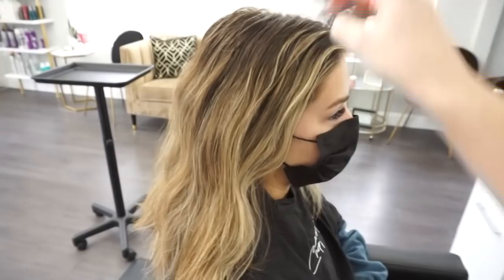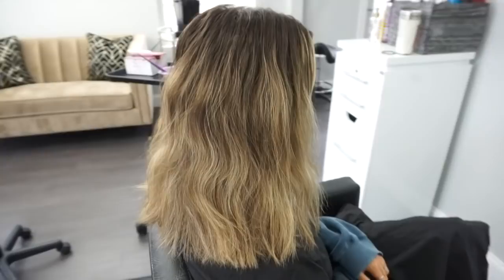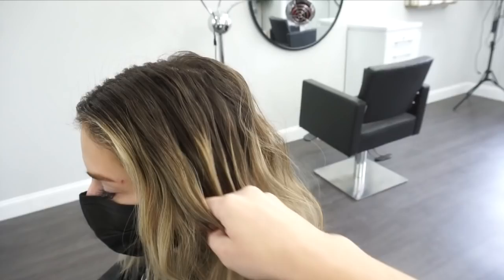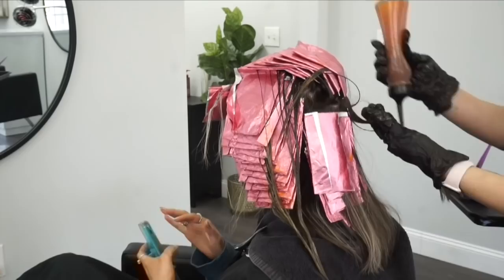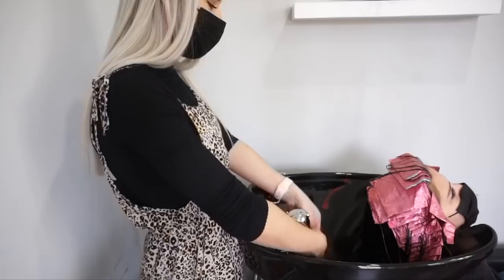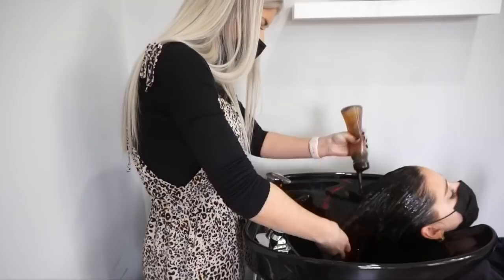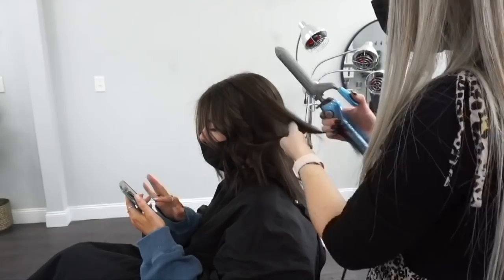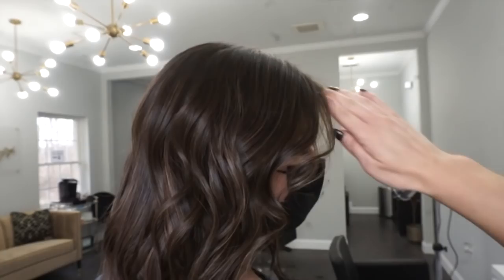BLONDE BALAYAGE TO DIMENSIONAL CHOCOLATE BROWN TRANSFORMATION (ALLY YOST)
Instagram.com/fridamaczka
Instagram.com/choptheorysalon

ALLYS TIKTOK - ally_yost
ALLYS INSTA - ally_yost

Hi everyone! Todays video i'm doing a major hair transformation on Tiktok queen Ally Yost! We are getting rid of her blonde balayage and darkening her up do a dimensional chocolate brown! I hope you all love it as much as we did! XOXO

FORMULA

REDKEN SEQ

first formula
1.5 oz 4N
1 oz 5N
.5 oz 6G

second formula
1.5 oz 7NB
1 oz 6G
.5 oz 8GI
.5oz 8N